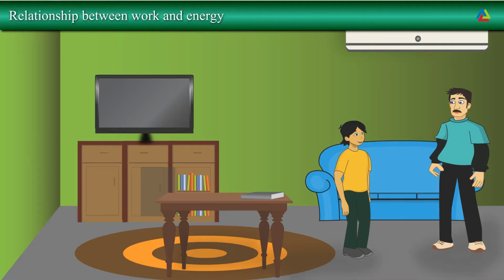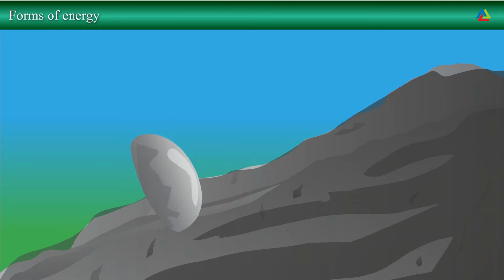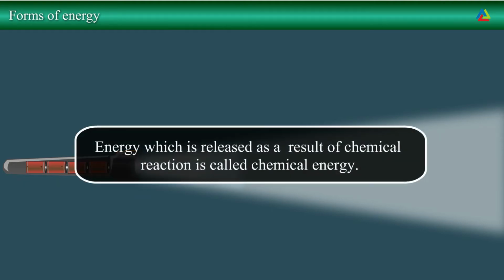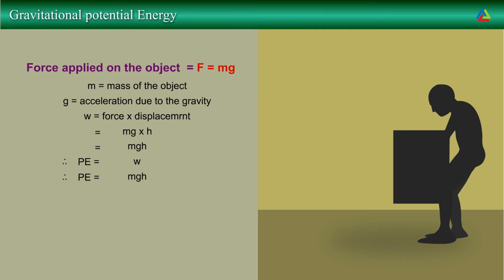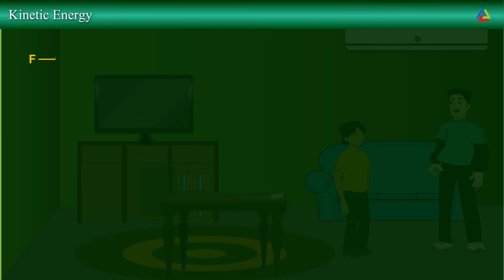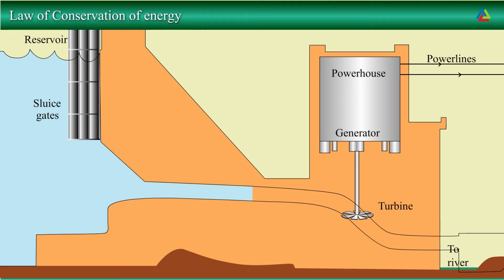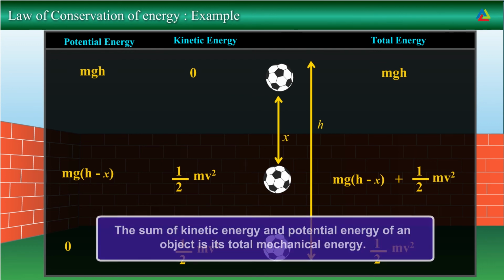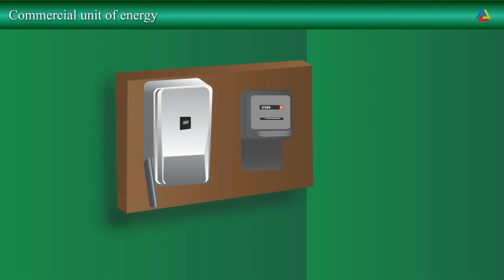Chapter Work And Energy NCERT Solutions Class 9 Science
The work-energy principle states that an increase in the kinetic energy of a rigid body is caused by an equal amount of positive work done on the body by the resultant force acting on that body. Conversely, a decrease in kinetic energy is caused by an equal amount of negative work done by the resultant force.

8th | 9th | 10th |  MATHS | SCIENCE